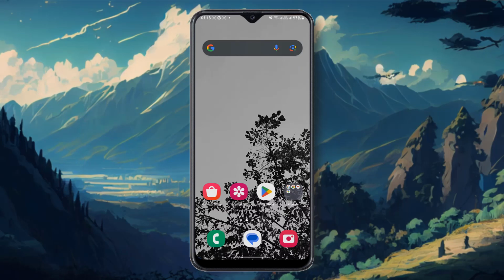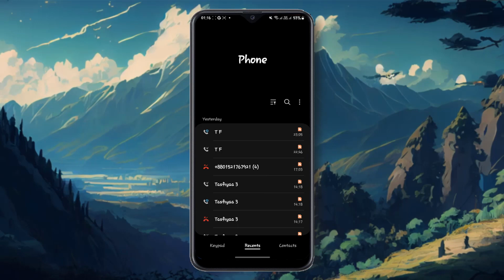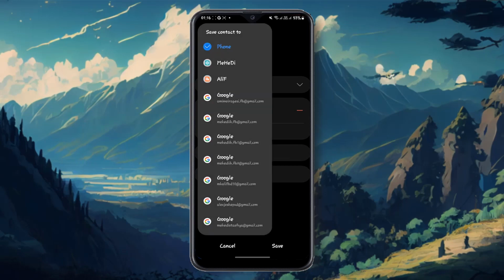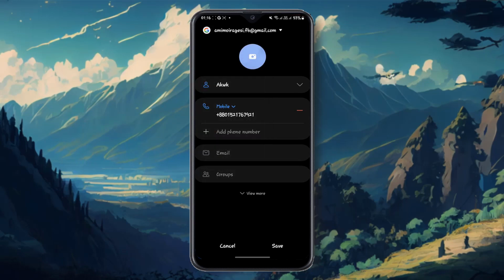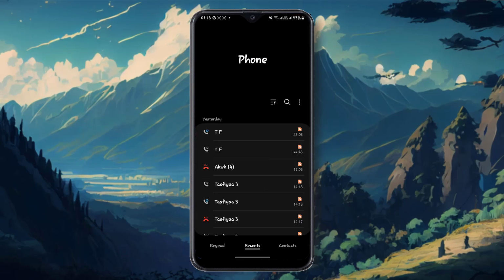Never lose your contacts with Google | TECH ON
Contact Permanence: Safeguarding Your Connections with Google. Forever Linked: A Guide to Never Losing Contacts Using Google. Contact Security 101: Ensuring Contact Safety with Google. Connect with Confidence: How to Preserve Contacts Using Google. Don't let your contacts disappear – safeguard them with our latest tutorial: 'Never Lose Your Contacts with Google.' In this essential guide, learn how to ensure the permanent preservation of your valuable contacts using Google's robust features. From seamless backups to effortless restoration, we've got you covered. Watch now to discover the simple steps to keep your contacts safe and secure, granting you peace of mind for a lifetime of connectedness. Say goodbye to contact loss worries and hello to everlasting connectivity!